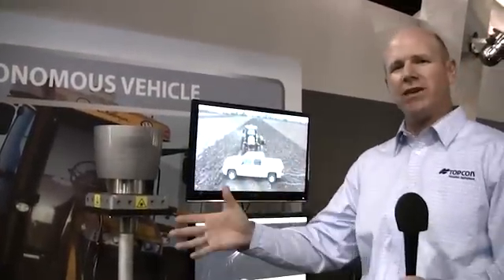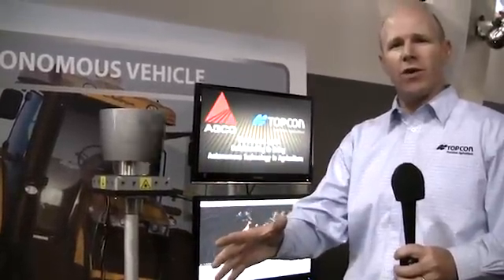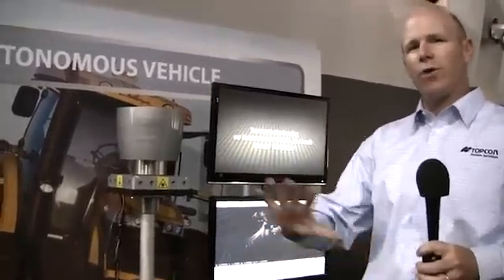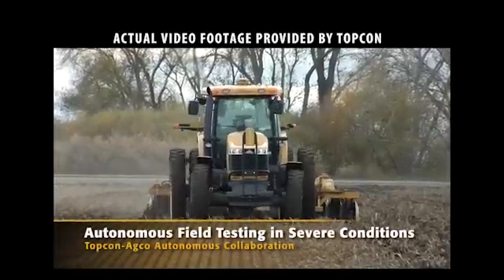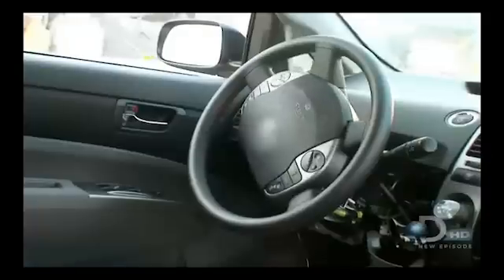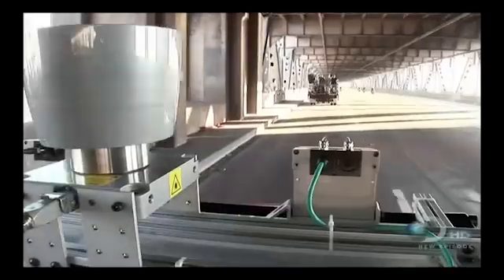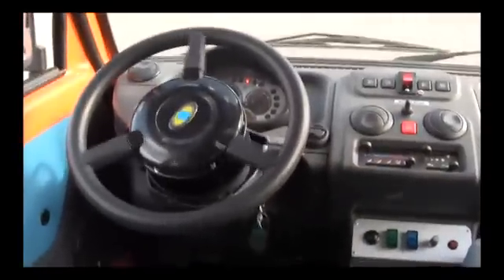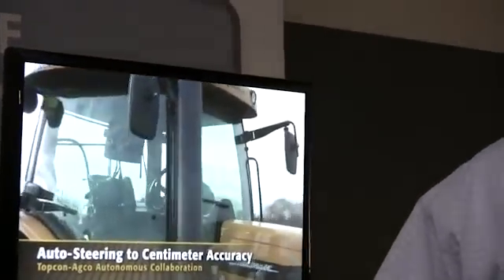Topcon Precision AG, AGCO research autonomous vehicle equipment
AGCO and Topcon are working together to develop technology for robotic vehicles. An example of the technology, a LiDar device, was shown at the 2011 Ag Connect Expo.  Rhett Schildroth, Topcon, explains how Lidar creates a three-dimensional image surrounding a vehicle and will help a vehicle stop when an obstacle is encountered.